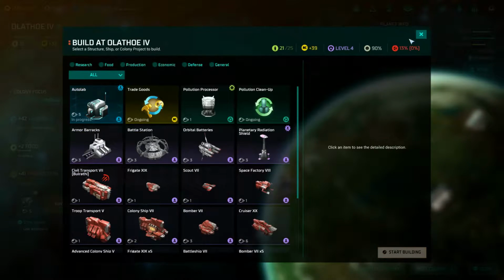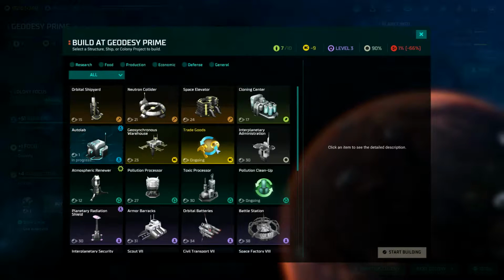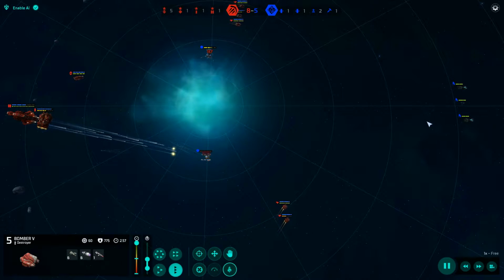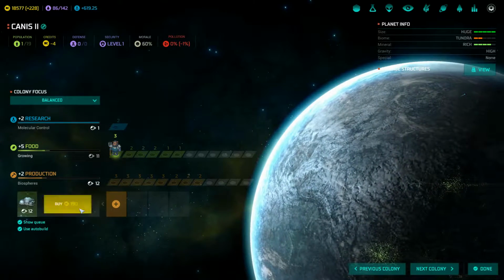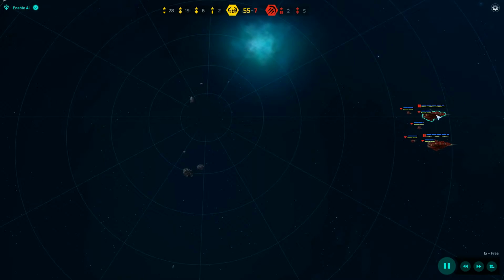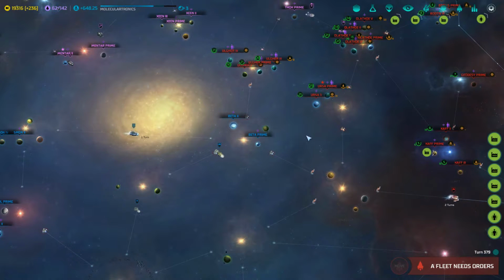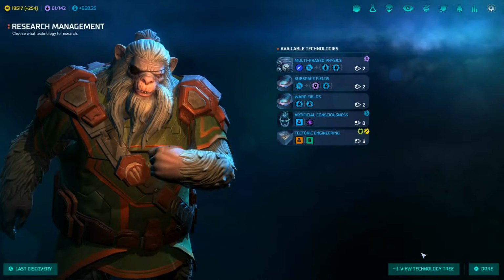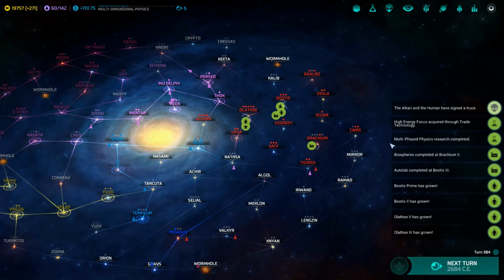Master of Orion: #16: An Alkari Flock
Let's Play Master of Orion (4)

Master of Orion is the fourth in the Master of Orion games, which is one of the classic 4x games set in the futuristic space setting.

I have played the tutorial for this game, which is pretty much a very easy difficulty normal game with plenty of useful tips especially in the opening turns. However for more veteran 4x players, much of the game will seem fairly standard. It is turn based, but combat is played in a slimmed down RTS mode allowing for more tactical play. Something I loved in Imperium Galactic 2 and something I hoped for in Endless Space (one of my favouite 4x of all time) The game looks good and I'm hoping for a nice challenge going forwards!